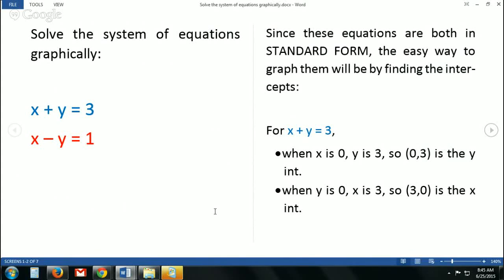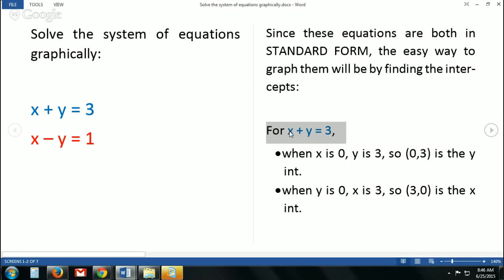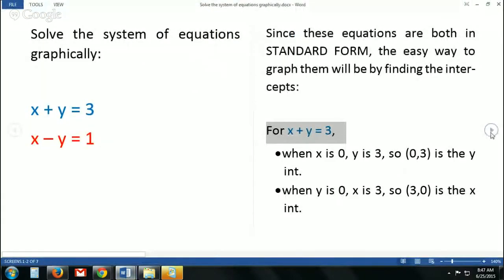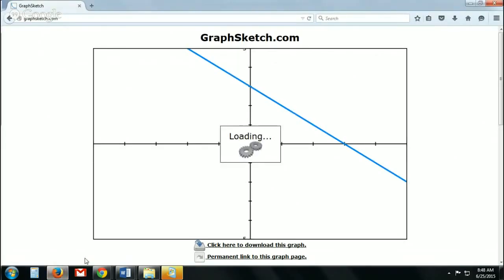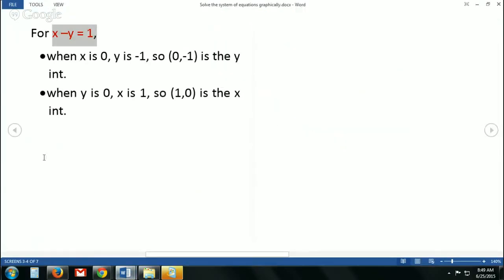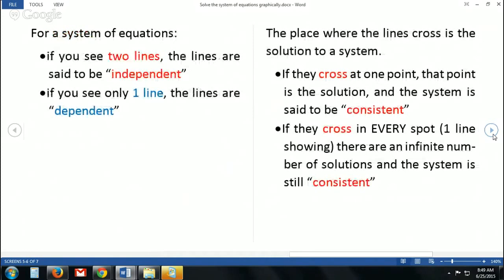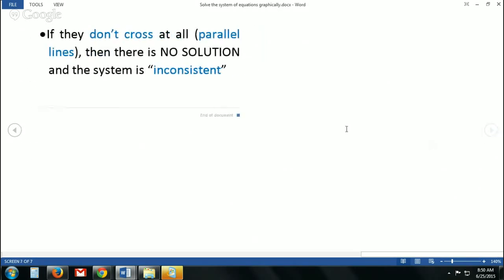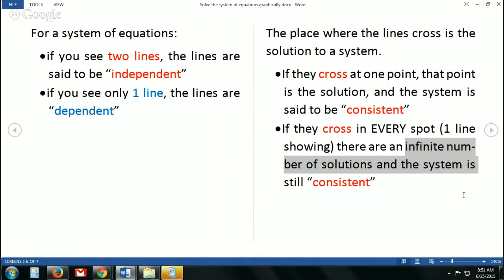Solving systems of equations graphically